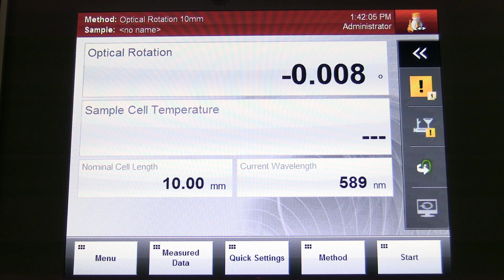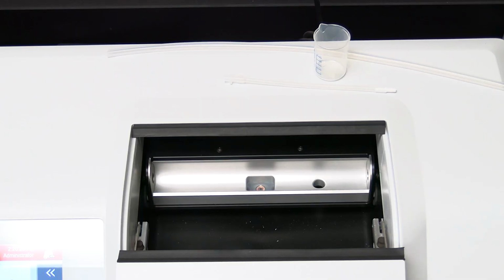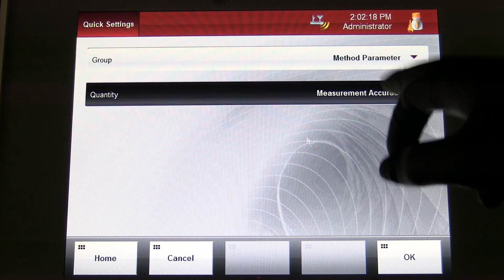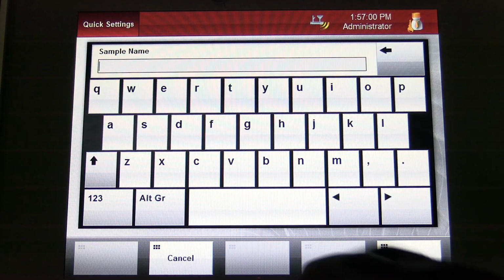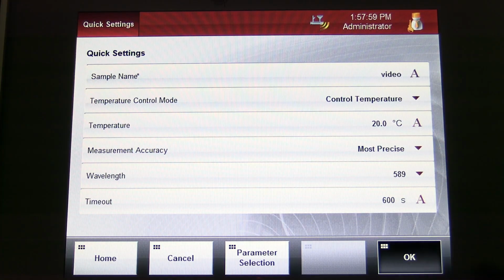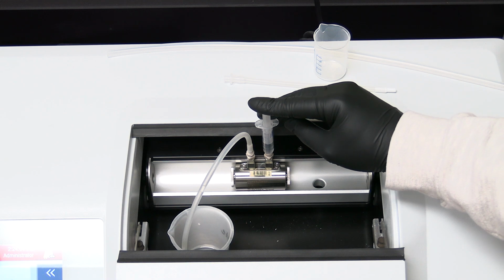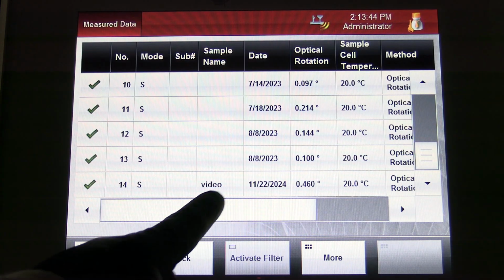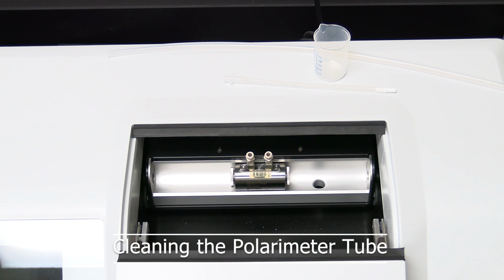Anton Paar MCP 5100 Polarimeter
This video is intended to familiarize USD students with the operation and features of the Anton Paar MCP 5100 Polarimeter.

00:00 Intro
00:45 Instrument
00:48 Getting Started
01:53 Setting Up a Method
03:37 Filling and Starting a Method
04:30 Exporting Data
05:18 Cleaning the Polarimeter Tube
06:31 Shutdown
06:40 Outro